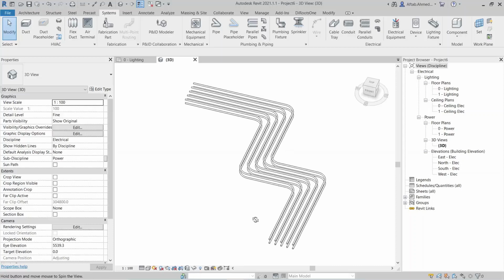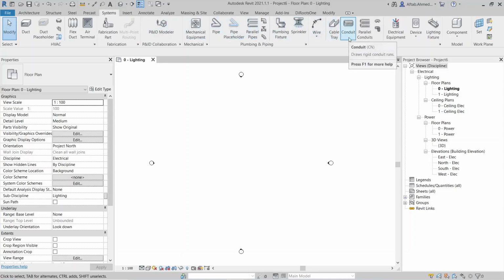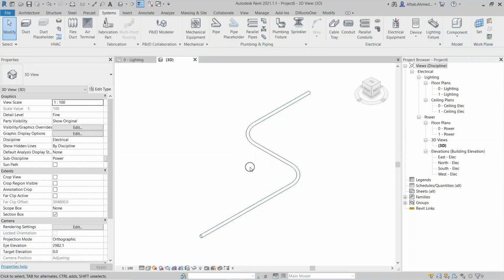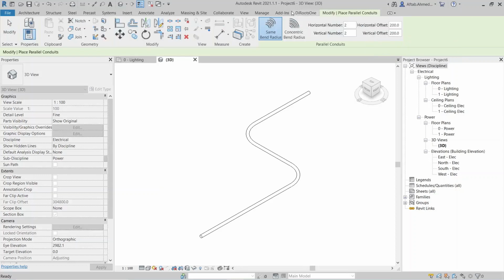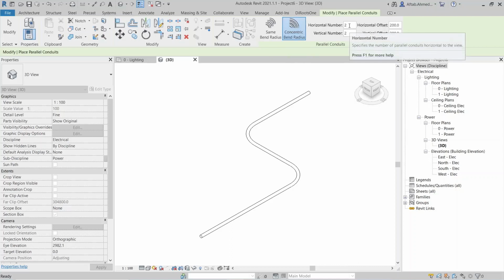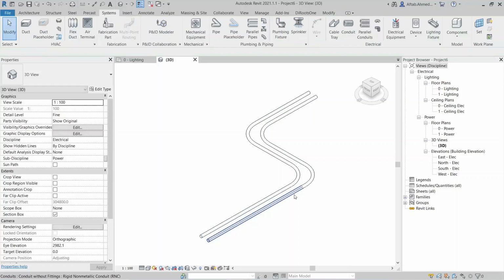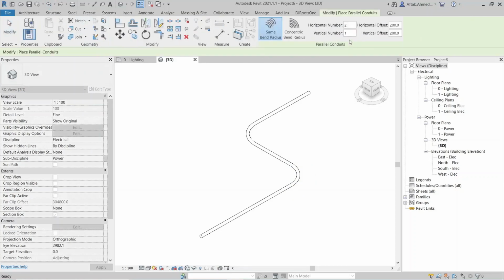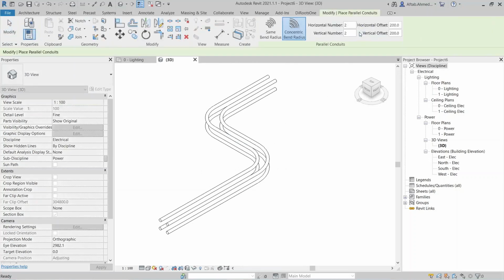PARALLEL CONDUITS IN REVIT